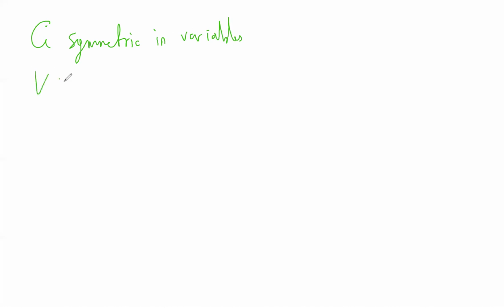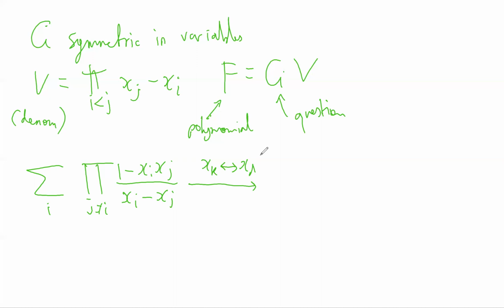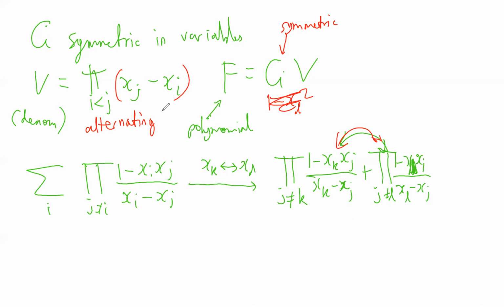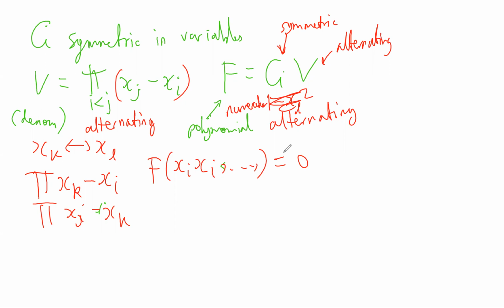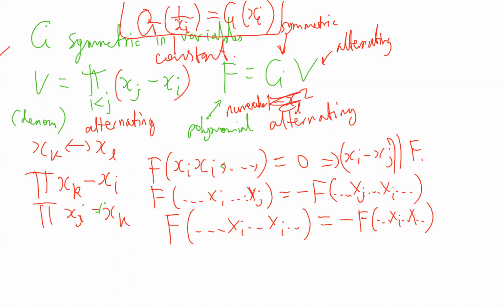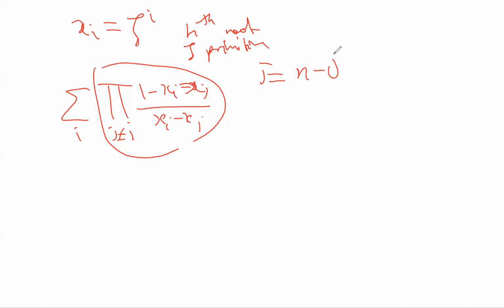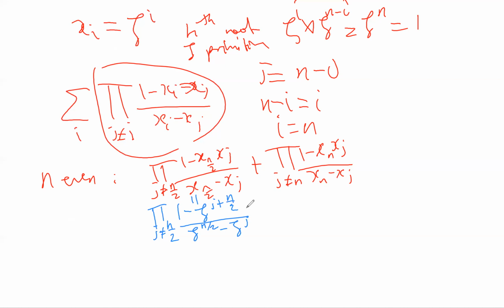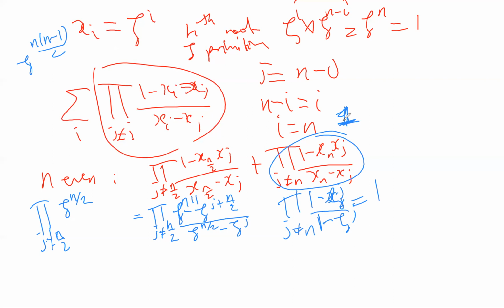2019 IMO shortlist A5 Alternating Polynomial solution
I solved this with a bare hands approach on another video somewhere

International Math Olympiad Algebra 5